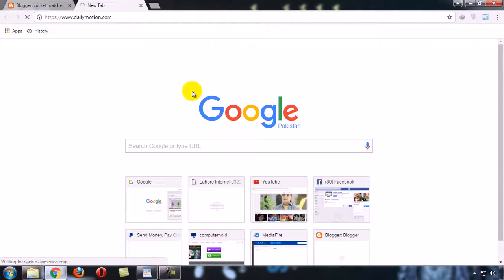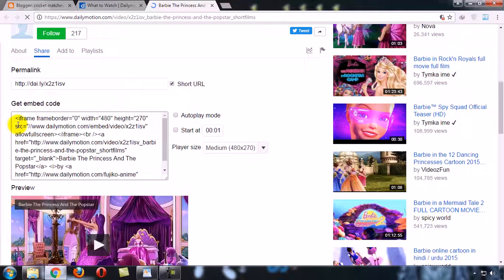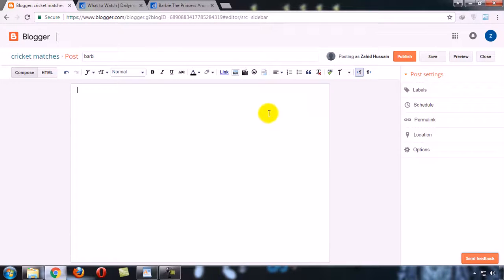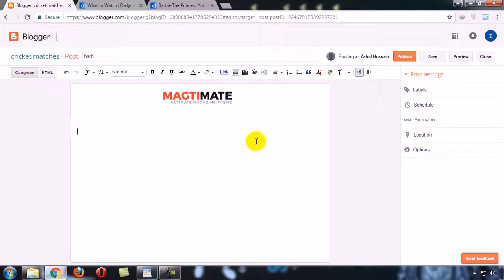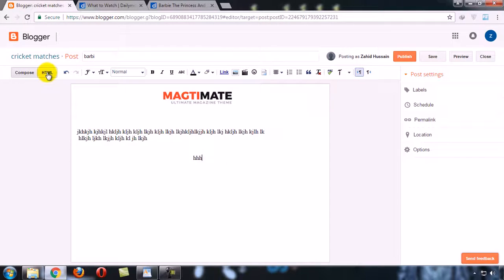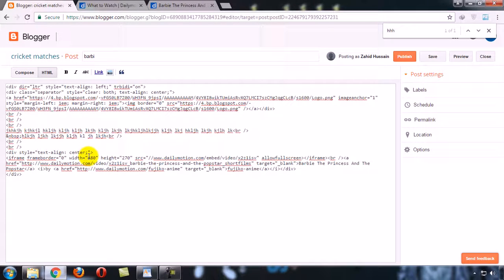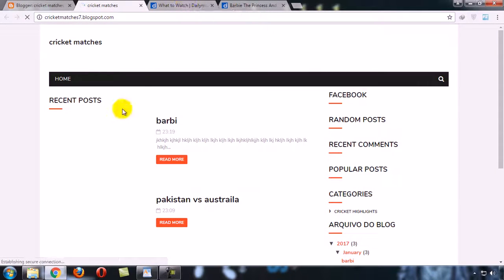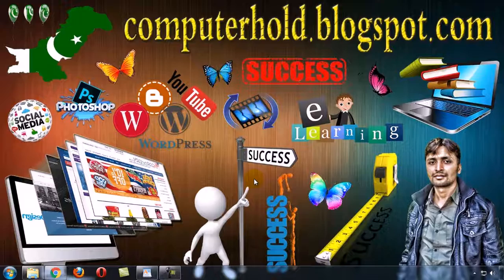How to add Dailymotion Videos in Blogger Posts Blogger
Hello Friends! In this video You will learn that How to add Dailymotion Videos in Blogger Posts Blogger.

For more learning like Web Designing, Wilcom Designing, Adobe Photoshop, Ulead Video Studio, Camtasia Studio, AVS Video Editor, Image Editing, Video Editing and many more, visit our website (Click the under link)

Keep contact with us for new courses and latest updates.
For more learning and for complete courses like Wilcom, Web Designing, Blogger, Video Editing, Ulead Video Studio, AVS Video Converter and all other products, Camtasia, Screen Recording, Adobe Photoshop, Online Image Editing, Tips and Trics, Make Money Online and many more keep contact with us through our website and our youtube cahnnel and facebook page.